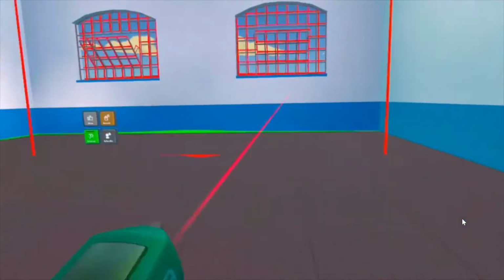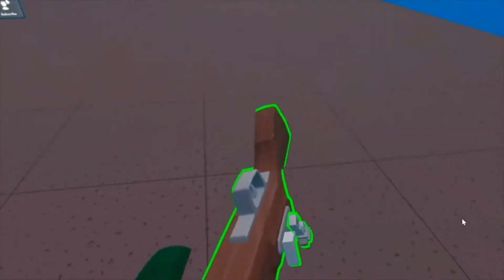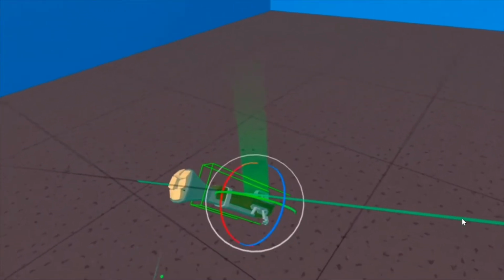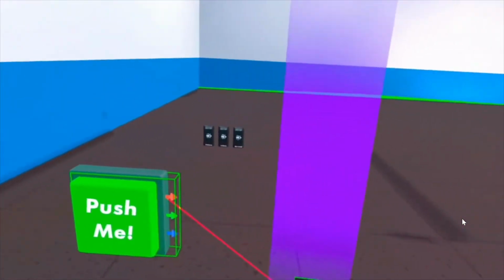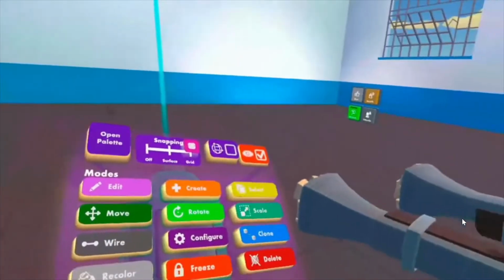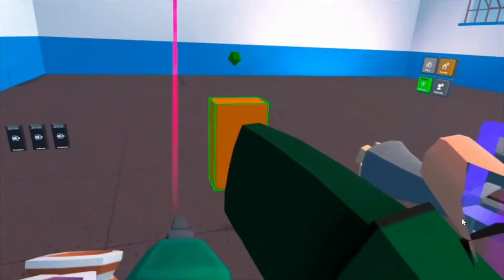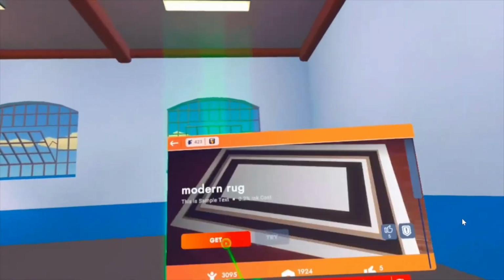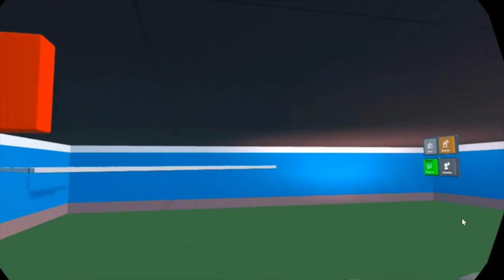How to use the maker pen in rec room